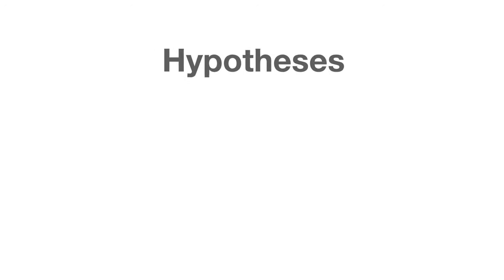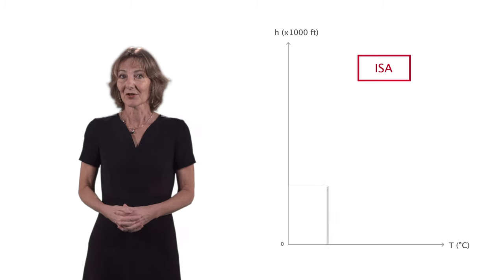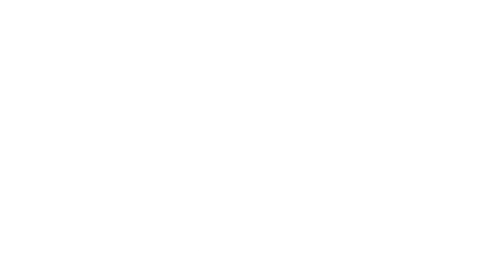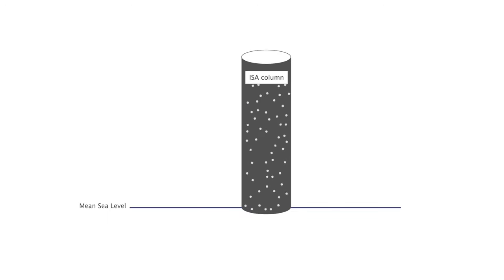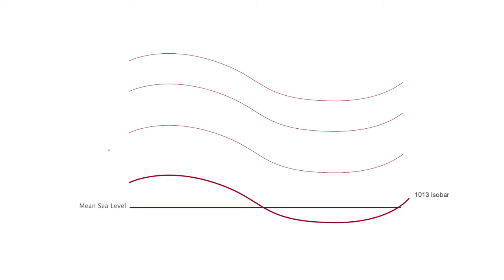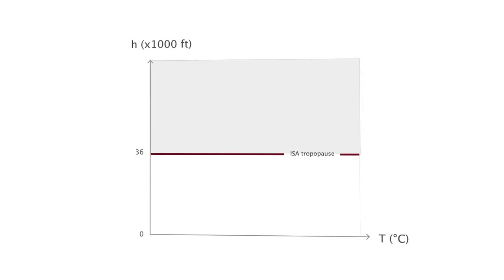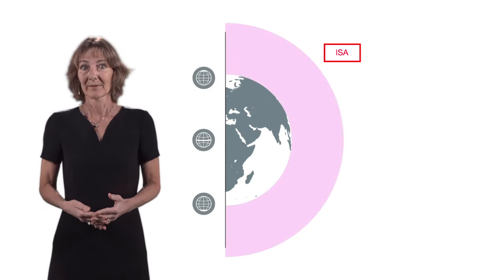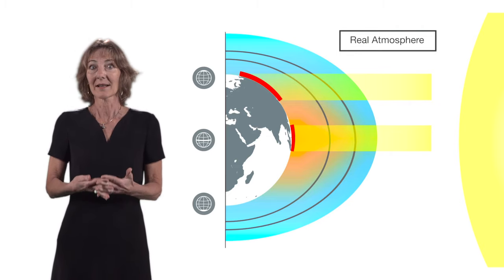International Standard vs Real Atmosphere